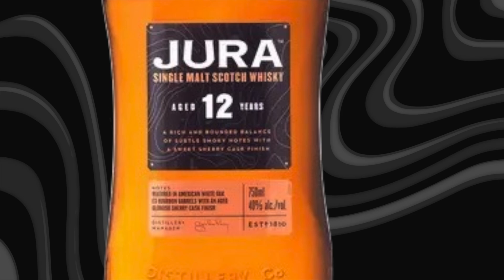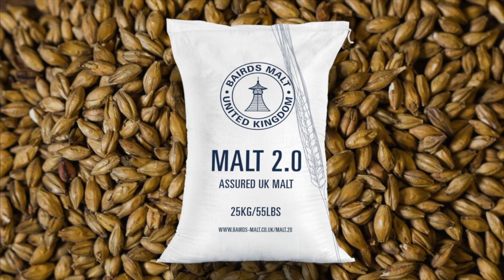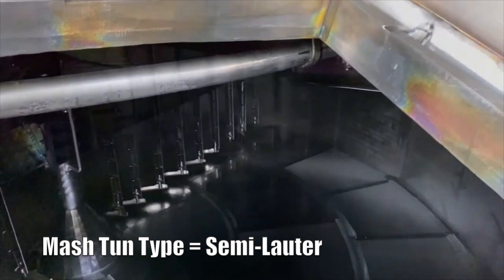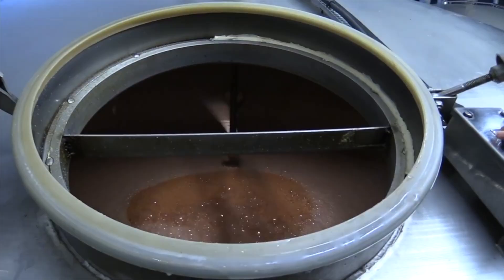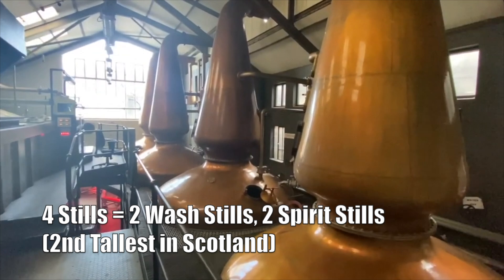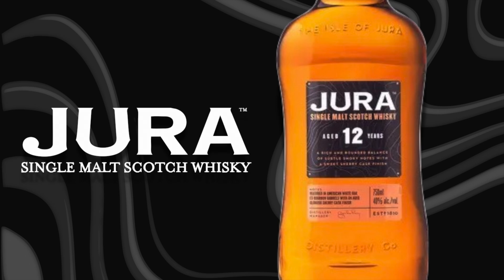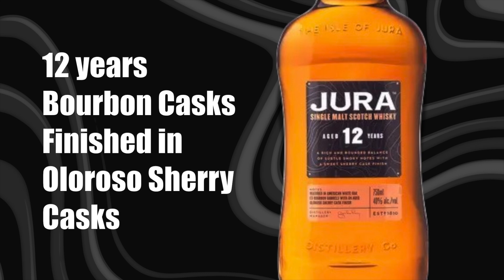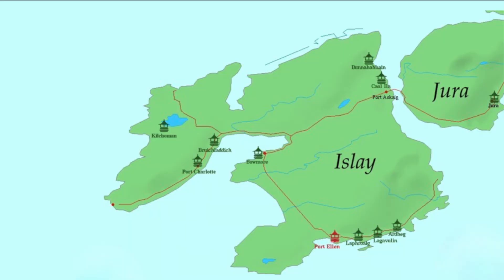Jura 12 Year Old Single Malt Scotch Whisky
In this video Erik Wait reviews the Jura 12 Year Old Single Malt Scotch Whisky.